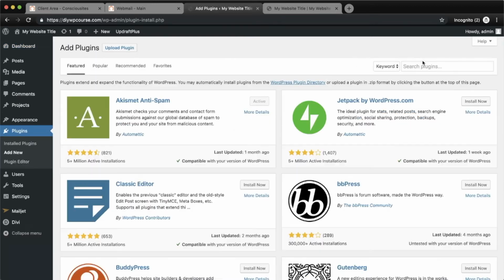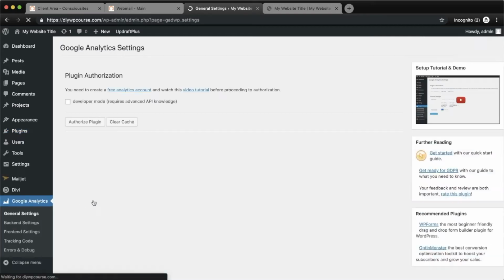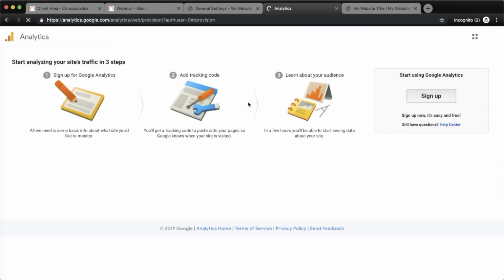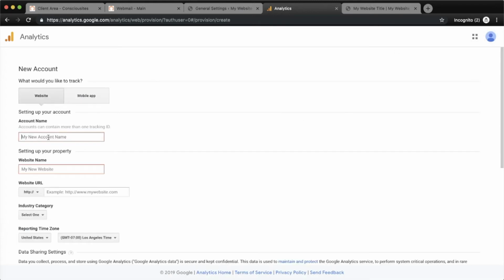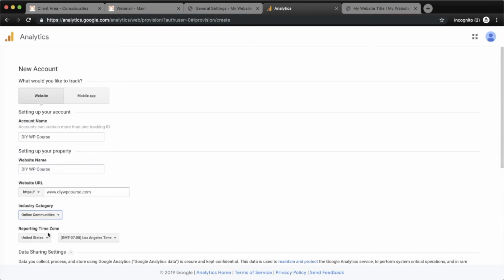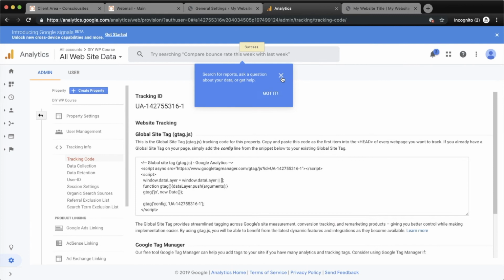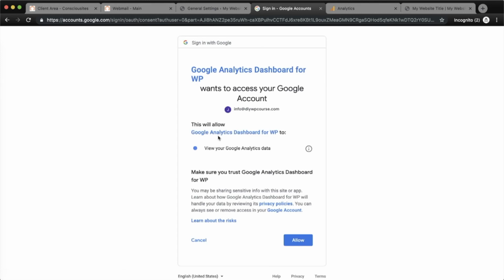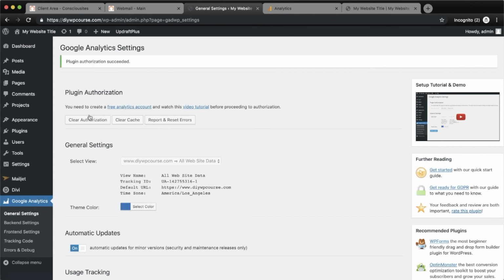DIY WP Course Module 8 - Setting Up Google Analytics